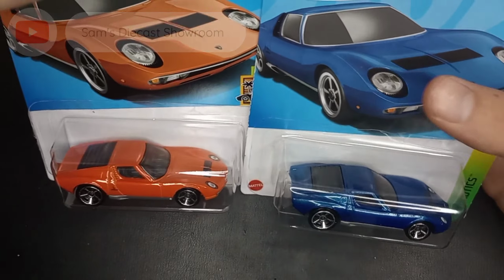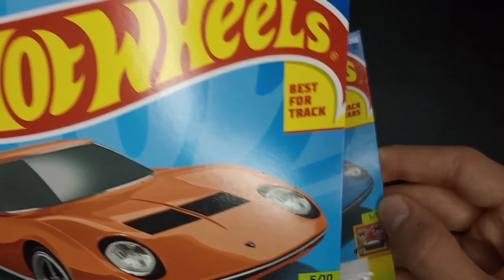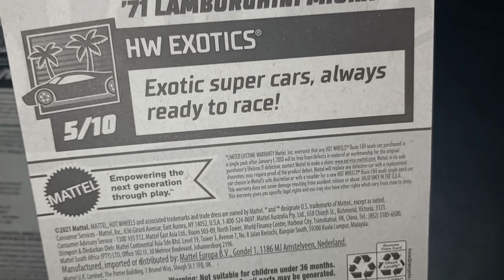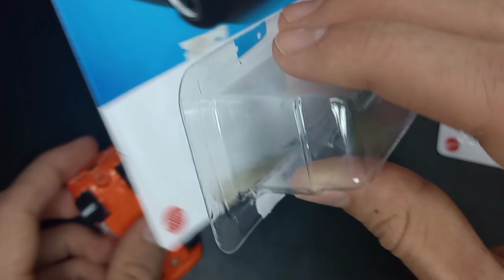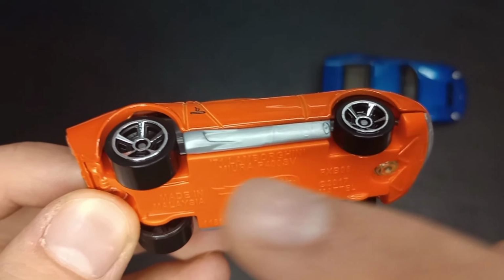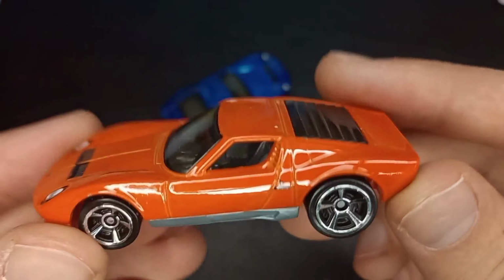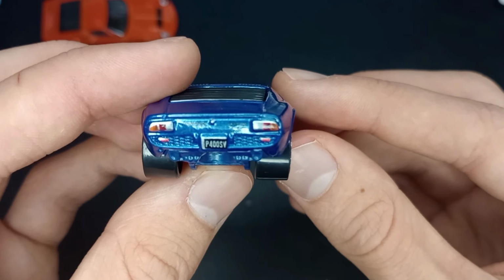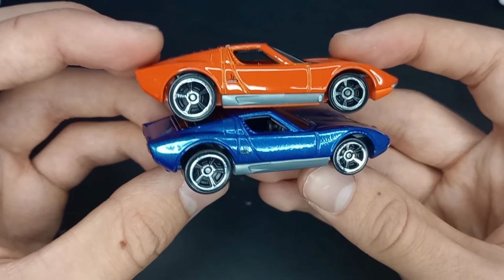'71 Lamborghini Miura SV #202 2022 Hot Wheels Both Colors Orange and Blue HW Exotics Unboxing Review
Hello everyone and welcome back to another video on Sam's Diecast Showroom! You're in for unboxings, reviews, collecting and racing of diecast cars! Today we are doing a duo of similar diecast which makes for a good comparison video!

Today we have a pair of 2022 Hot Wheels! It's the '71 Lamborghini Miura SV, in both colors orange and blue. Both made in Malaysia. They are 202/250 for 2022 and 5/10 for HW Exotics for 2022. The first one has an orange metal body and a gray interior with an orange plastic base. The toy number is HCV34 and it's from M Case (originally from L Case). The blue recolor has a metallic blue metal body. It has a gray interior with a blue plastic base. The toy number is HCX02 and it's from 2023 A Case (originally from 2022 Q Case). Both of these models have chrome MC5 (Muscle Car 5 Spoke) wheels and painted details.

The orange one came out in a Super Treasure Hunt but I never found that one.

My friend at Timmys10Again found the super!

Equipment:

Camera: Camera App on 2022 Moto G-Stylus

Mat: some weird folder thing

Tripod: something basic idk.

Lighting: generic ring light that works amazing lol